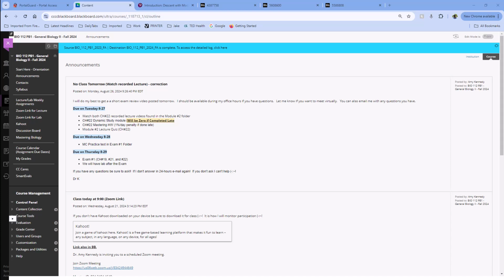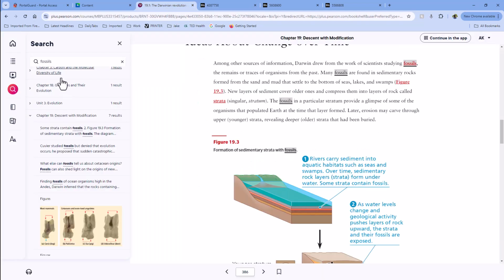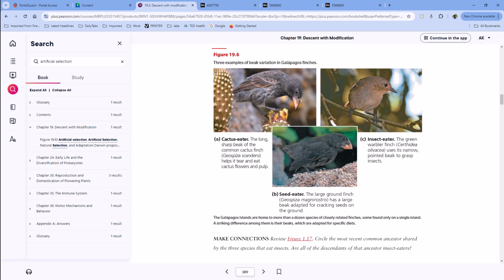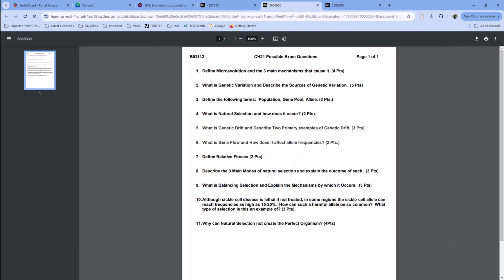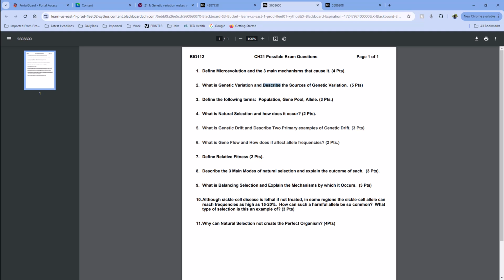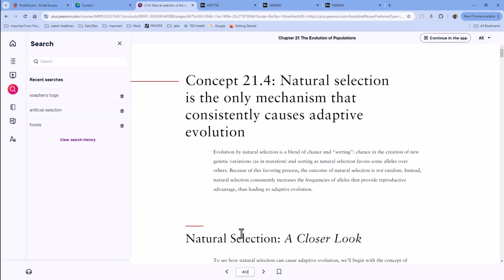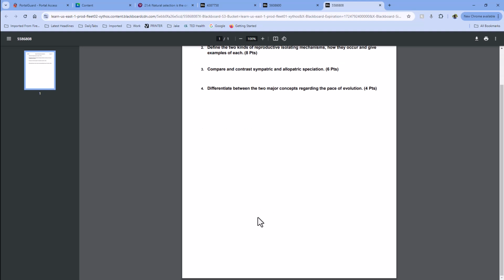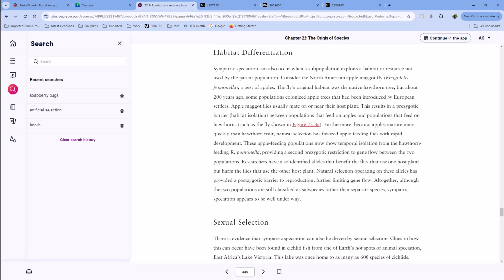BIO112 Exam Review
CH#19, CH#21, and CH#22